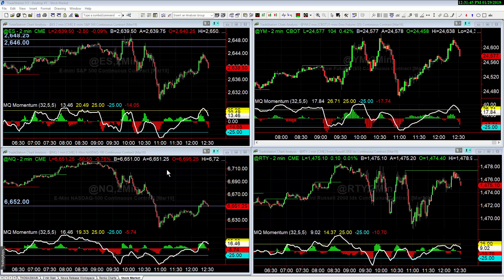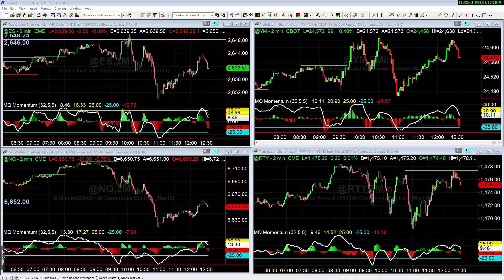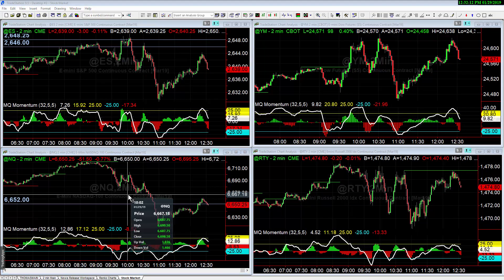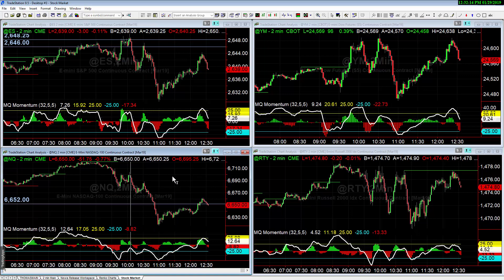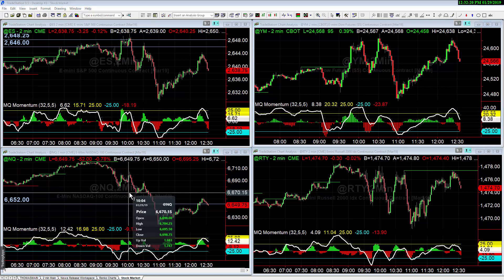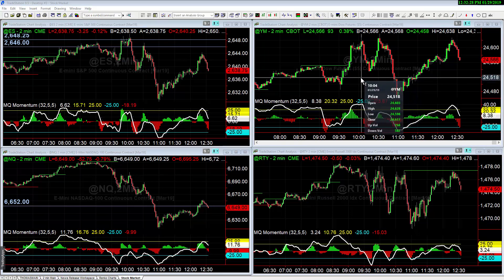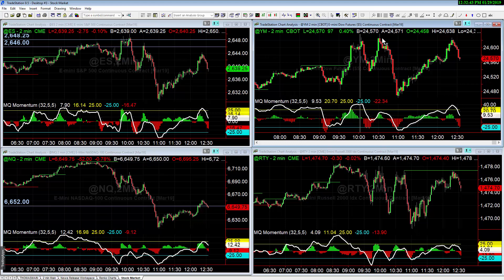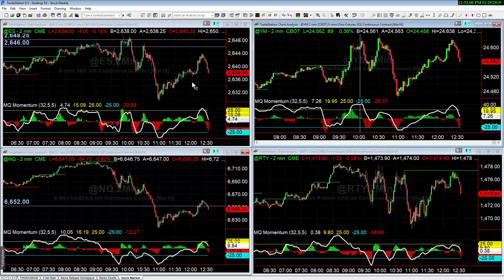Trading the Weakest Market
In today's video we discuss why you should sell the weakest market or buy the strongest when approaching a basket of correlated markets. Specifically, we talk about how the Nasdaq futures (NQ) were the weakest market today and the Dow futures (YM) was the strongest.